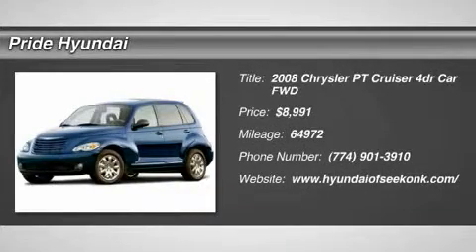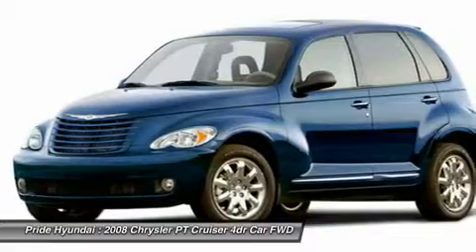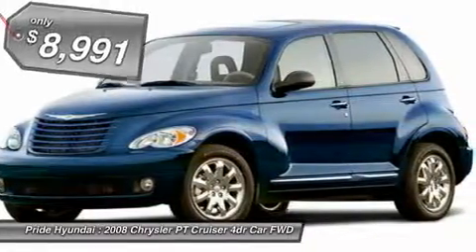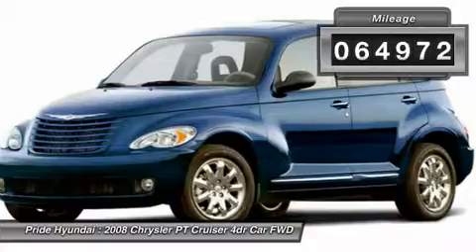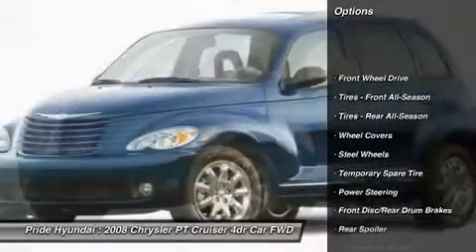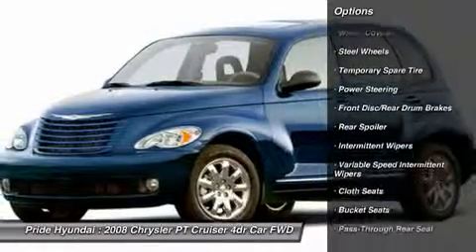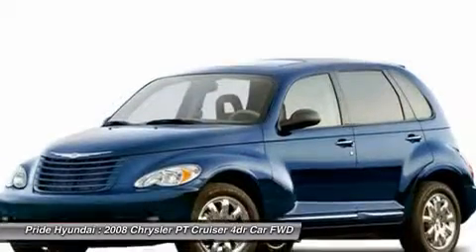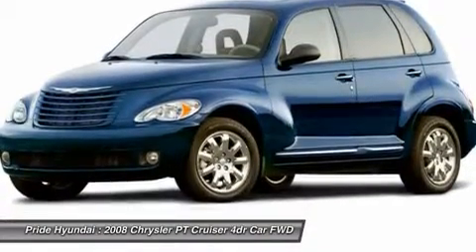2008 CHRYSLER PT CRUISER Seekonk, MA P704820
2008 CHRYSLER PT CRUISER Seekonk, MA
Stock# P704820

Pride Hyundai
11 Taunton Ave.

Snatch a steal on this 2008 Chrysler PT Cruiser 4DR BASE before it's too late. Comfortable but easy-moving, its worry-free transmission and its trusty Gas I4 2.4L/148 engine have lots of personality for a bargain price. It comes equipped with these options: Sentry Key theft deterrent system, Glove box, Fixed long mast antenna, Deluxe insulation group, Single low note horn, Tire pressure monitoring system lamp, Floor carpeting-inc: passenger & cargo compartments, Advanced multistage front air bags w/occupant classification system, Rear window defroster, Front door sill scuff pads. You've done your research, so stop by Pride Hyundai at 11 Taunton Ave., Seekonk, MA 02771 soon to take a test drive of this great vehicle!